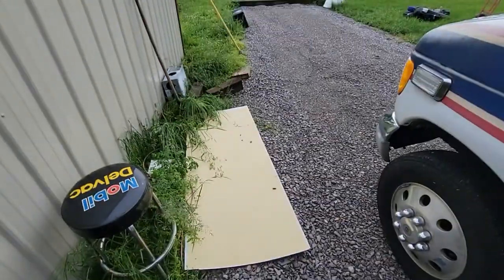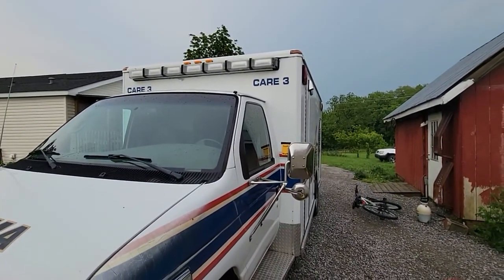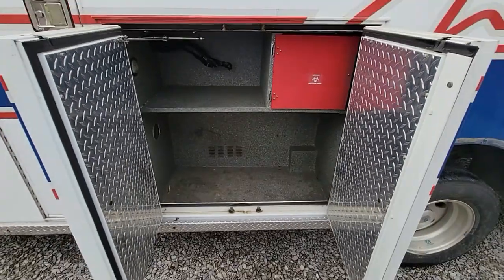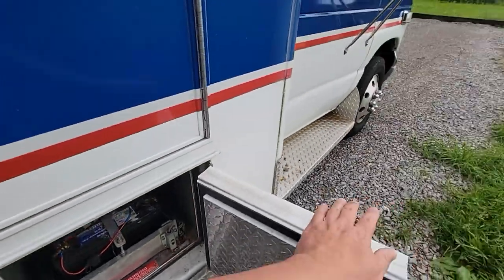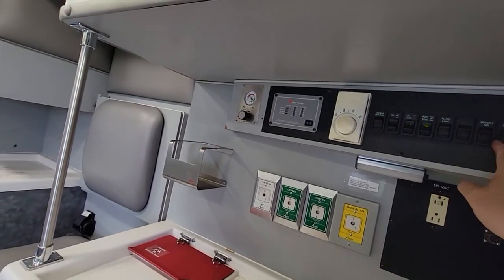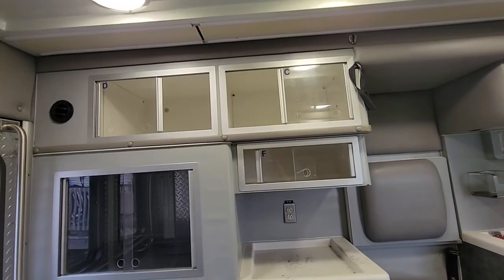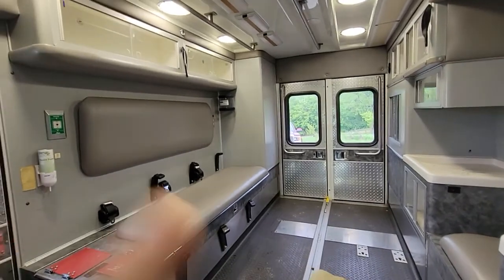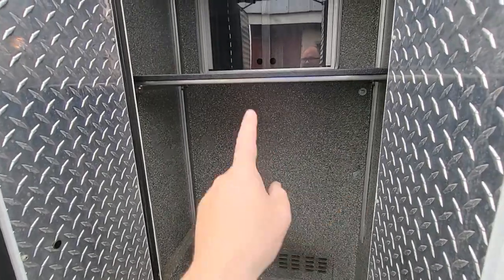Ambulance Walk Around - Prior to Ambo Conversion